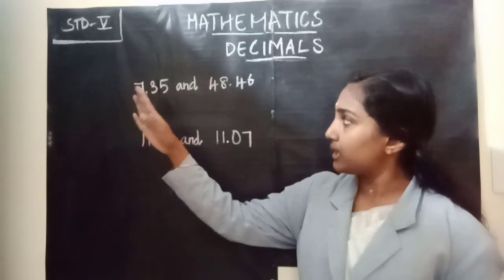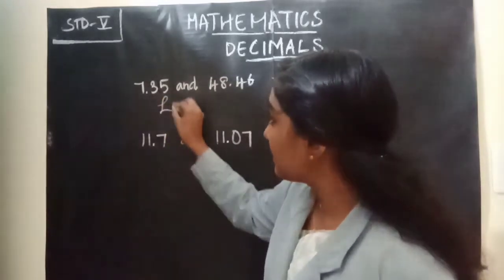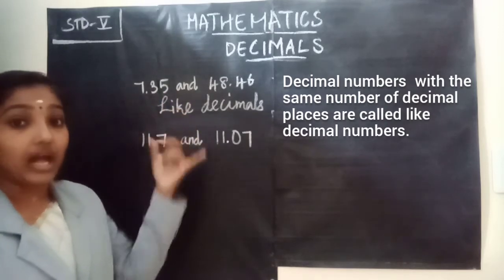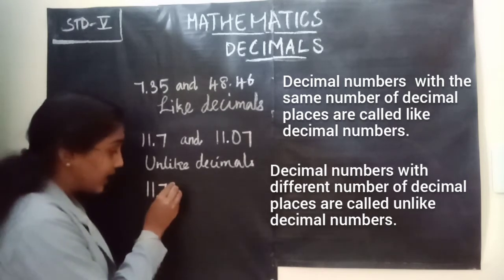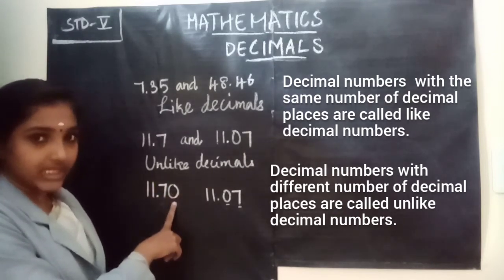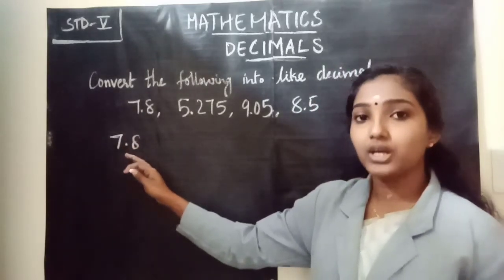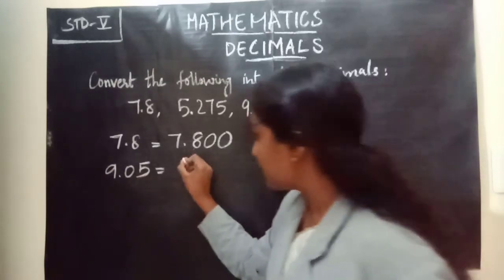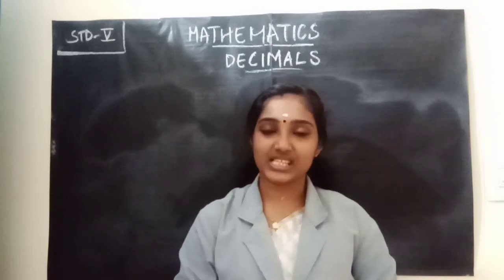Al Hind_Class 5 Mathematics January 7